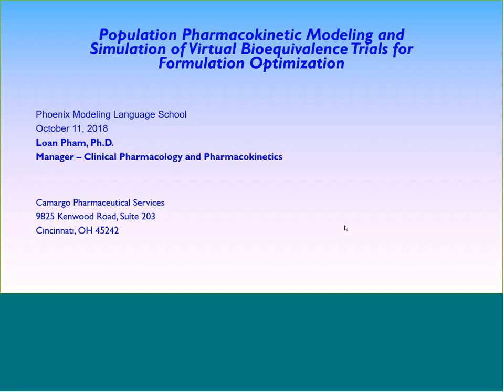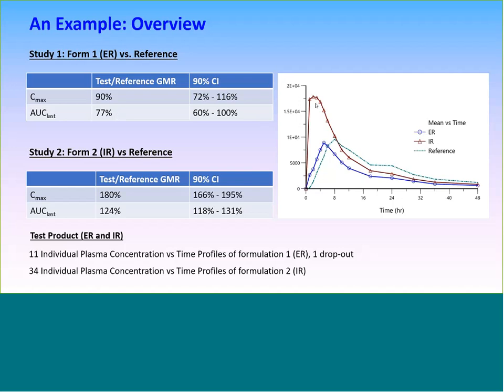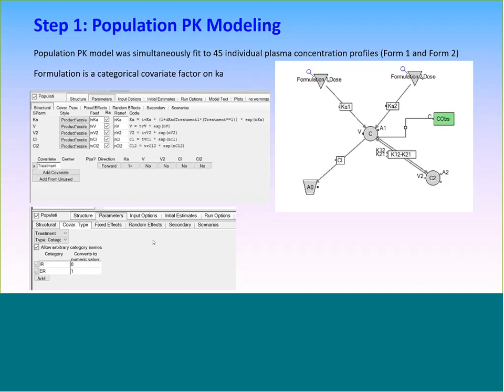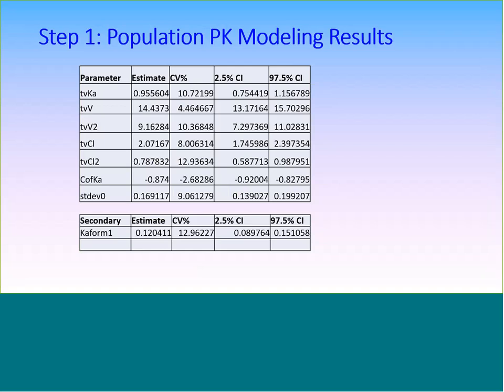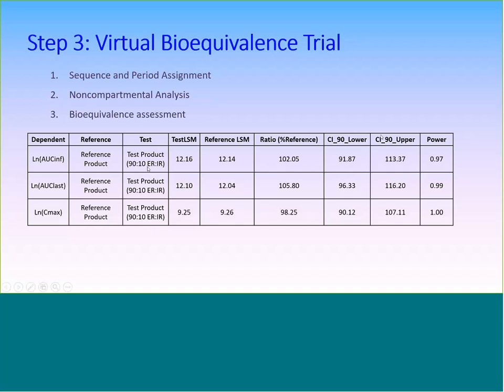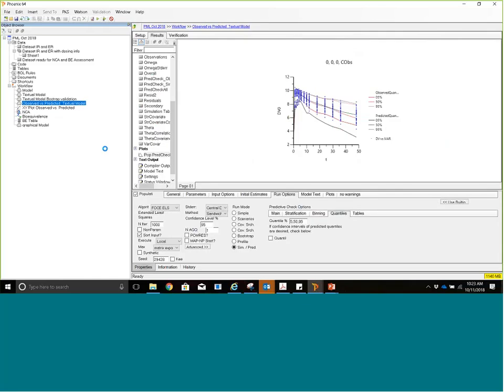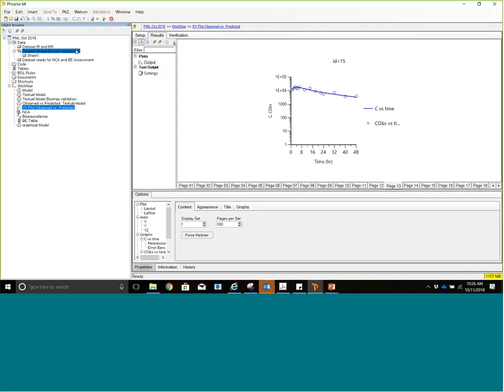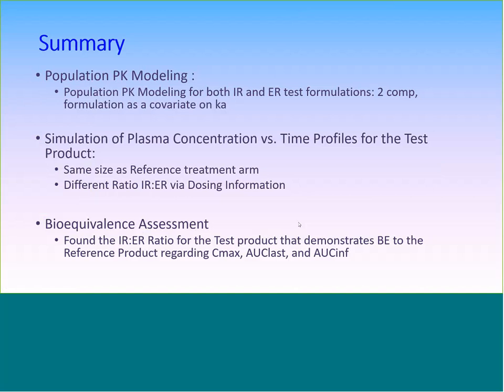PML School: Population PK Modeling and Virtual BE trial Simulation for Formulation Optimization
Population pharmacokinetic modeling and simulation play a key role in guiding formulation development and bioequivalence strategies. This PML School webinar focuses on using population PK models to support virtual bioequivalence trial simulations aimed at optimizing drug formulations.

The presentation covers how population PK models are developed and applied to simulate virtual BE trials, assess formulation performance, and explore variability across study populations. Practical considerations for interpreting simulation results and using them to inform formulation decisions are also discussed.

This video is intended for pharmacometricians and formulation scientists with basic experience in population PK modeling who want to understand how modeling and simulation can support formulation optimization and BE strategy development.